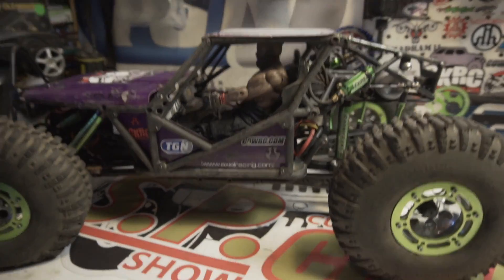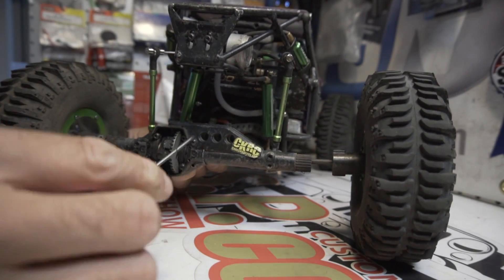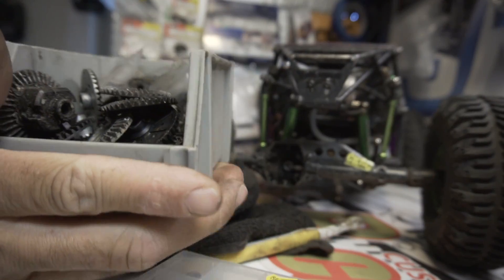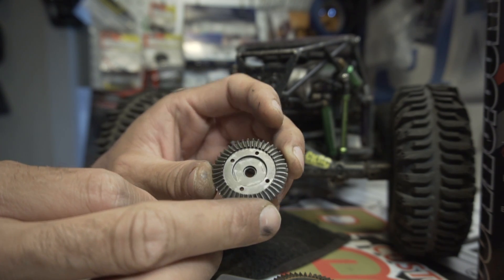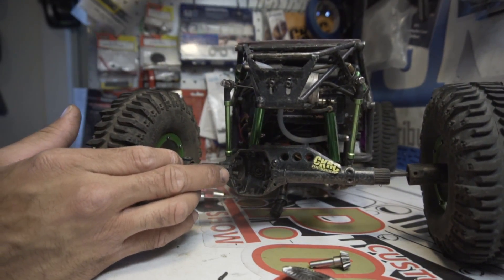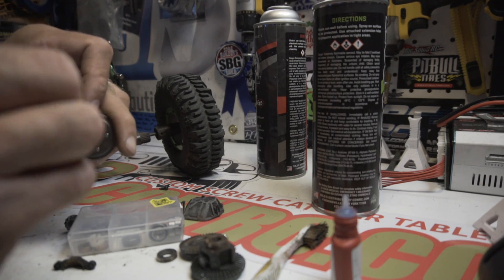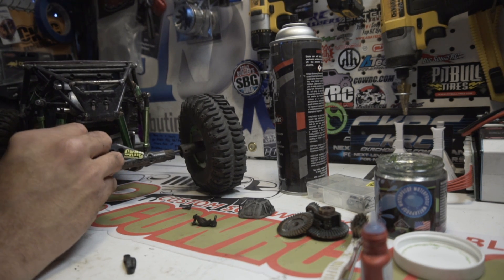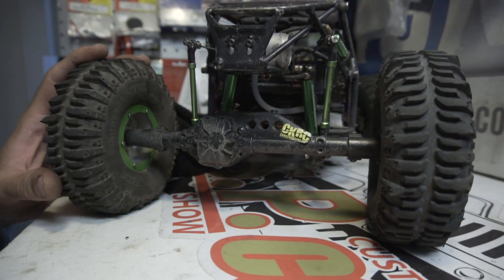HOLMES HOBBIES | MOTOR CONTROL | EPISODE 32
In this episode I install a TorqueMaster Spool and Axial HD Underdrive ring and pinion gear into the rear axle of my Axial Wraith!